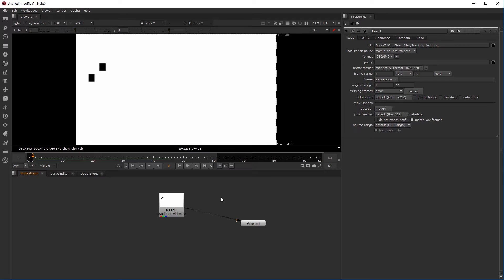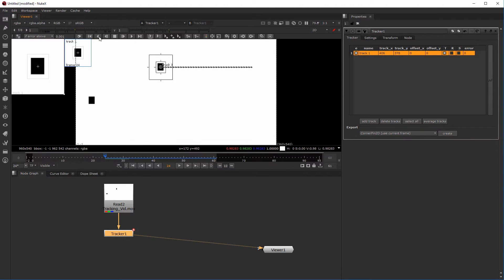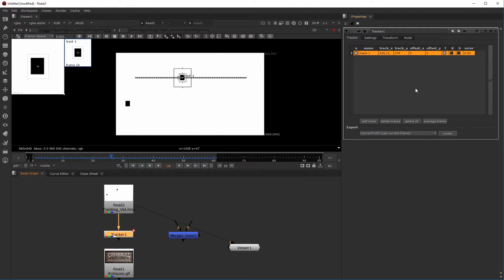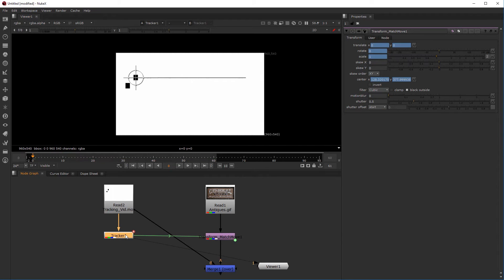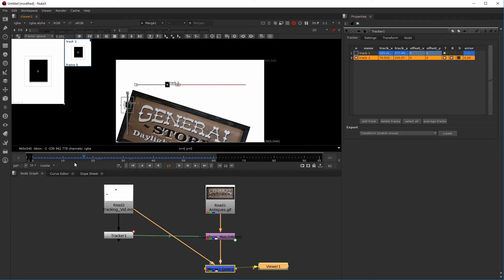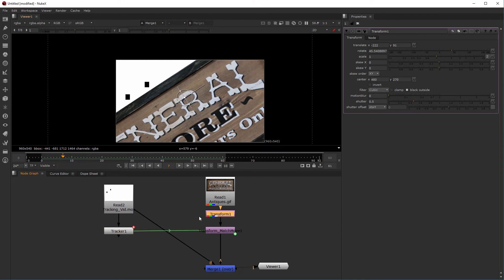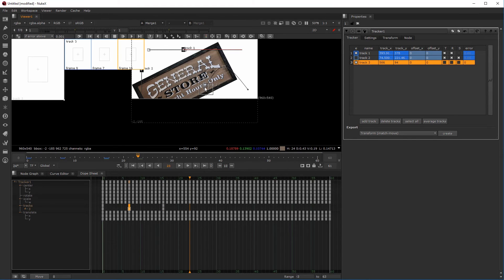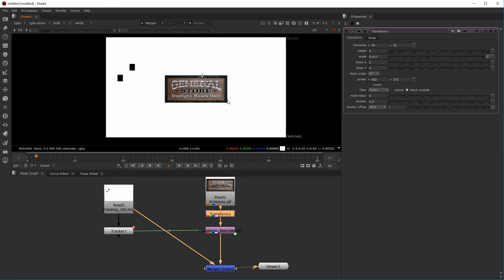NKE 101- Nuke 101- PART 11: Tracker Node- Translate, Rotate, Scale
In this lesson we go over the basic mechanics of compounded tracking with the use of translate, rotate, and scale in nuke.